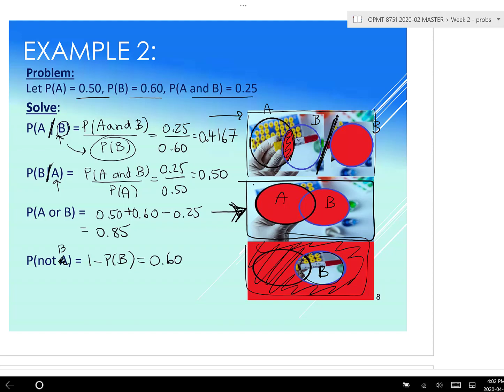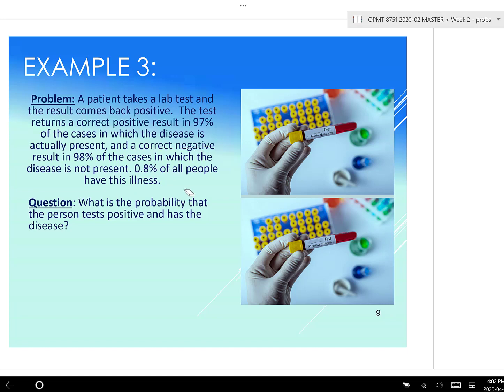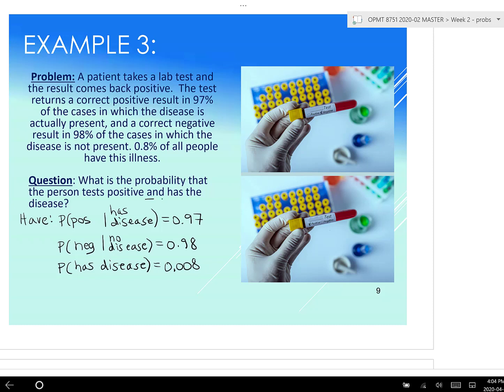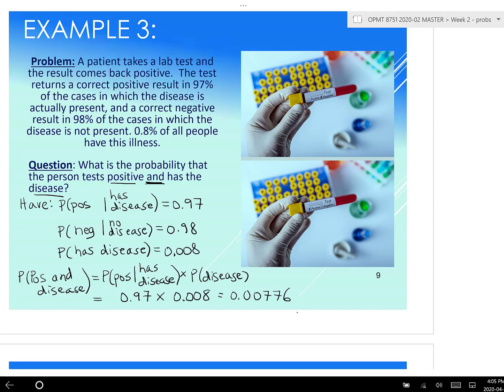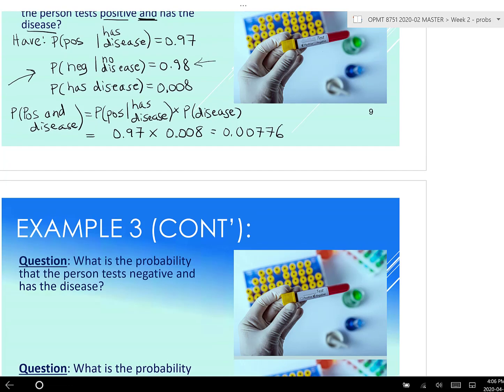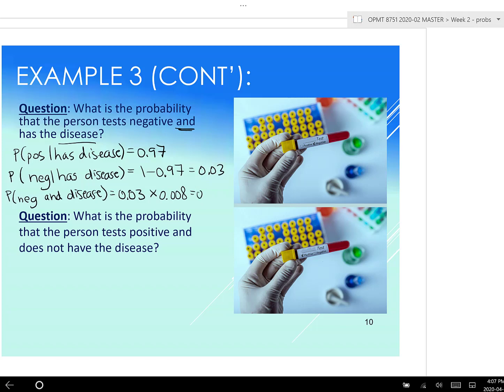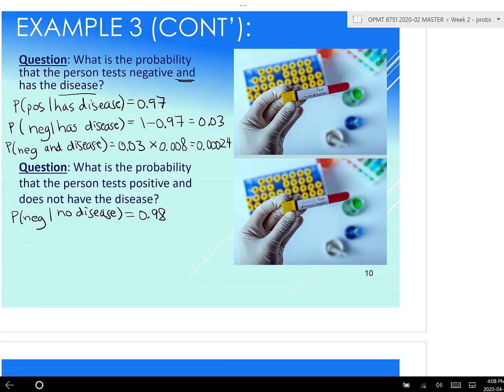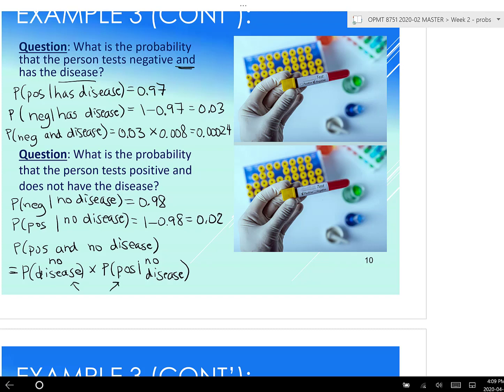An applied example with probabilities rules & false positives, negatives